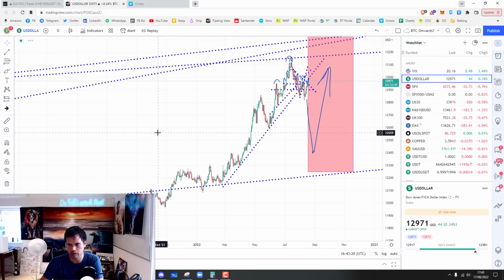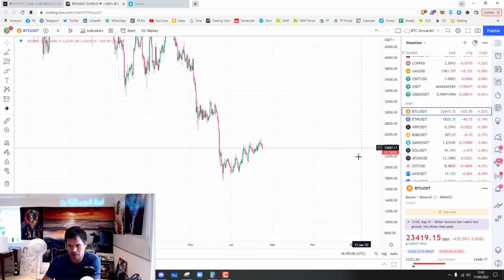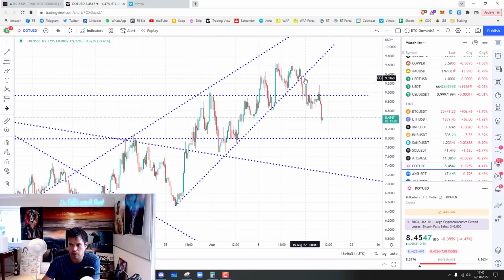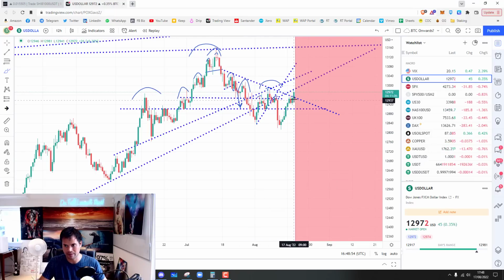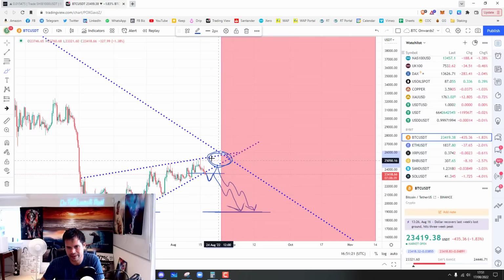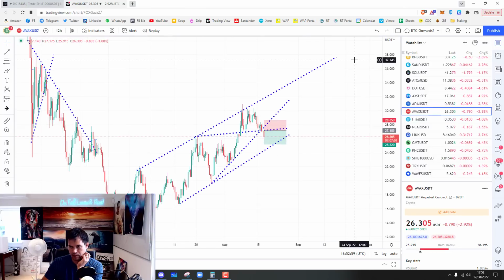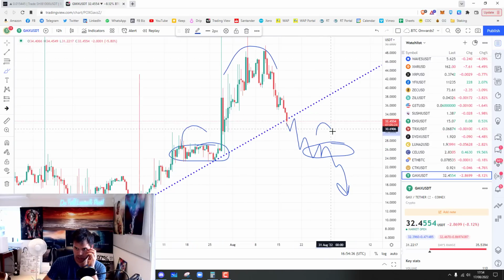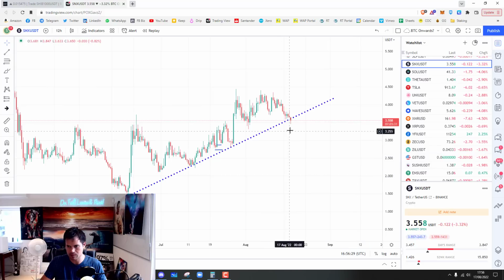BTC and Crypto is now finally moving to key make or break levels - 17 Aug 22